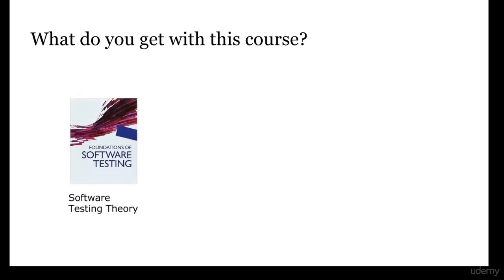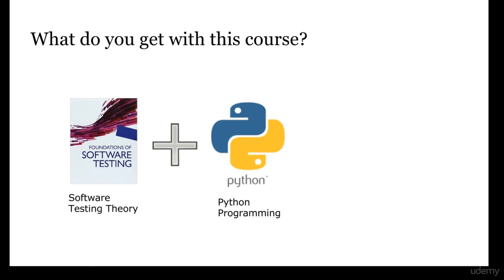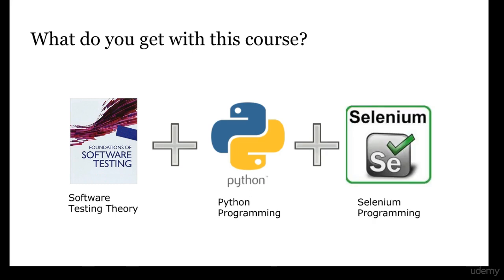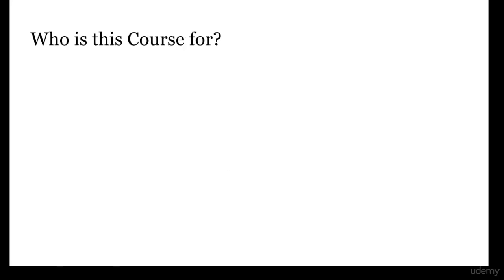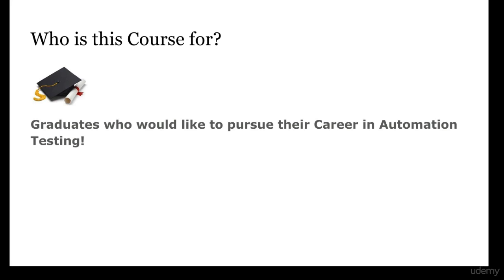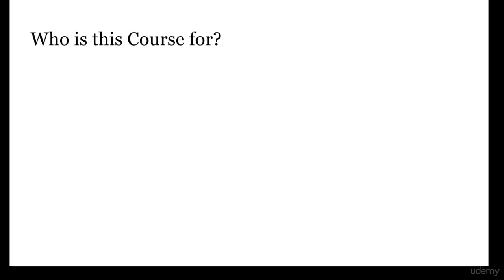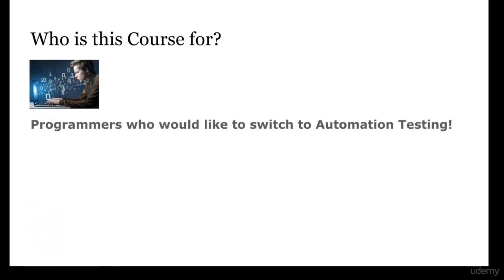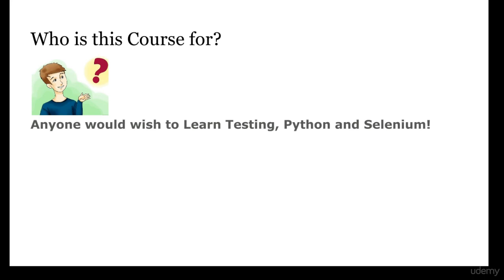Jump Start in Automation - Selenium WebDriver with Python : Welcome and Introduction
Jump Start in  Automation - Selenium WebDriver with Python
Build Your Career in Automation Testing with Selenium WebDriver in Simple Python. It's easy and Fun..!